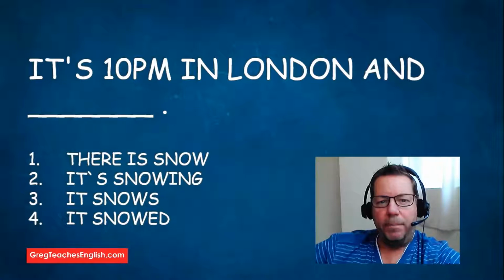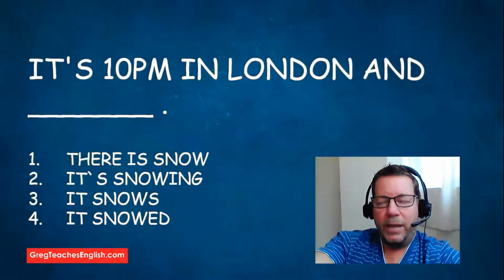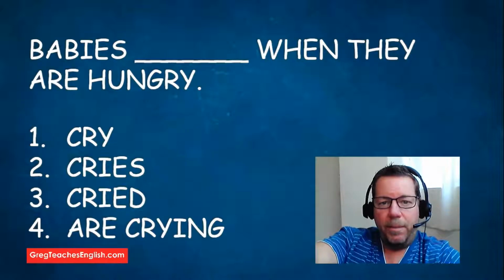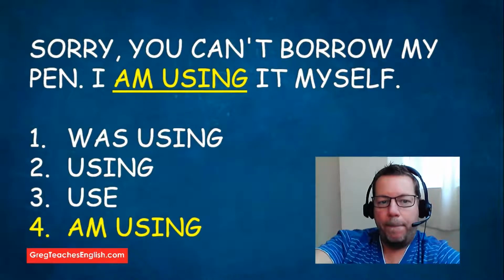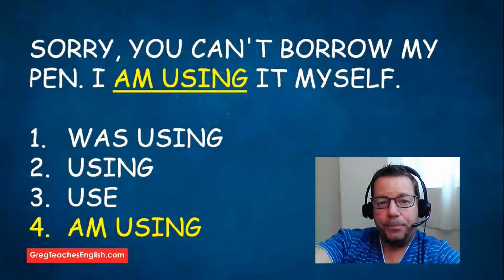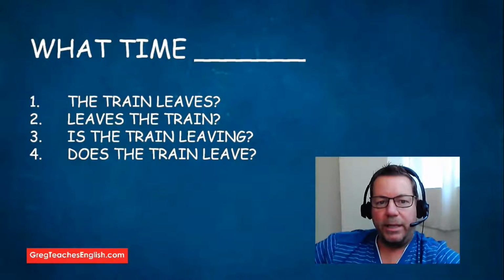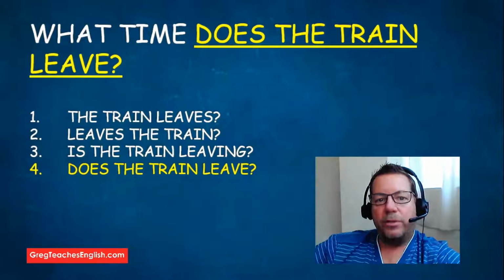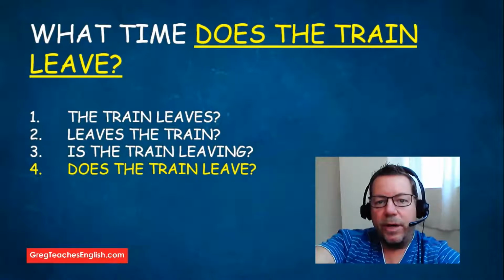ESL English Grammar Quiz - Test Your Verb Tense Knowledge - 20 Questions - What's YOUR Score?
This video is about English grammar, pronunciation, vocabulary, listening and speaking. What you need to learn. Watch this video until the end. Hope you will like this video.